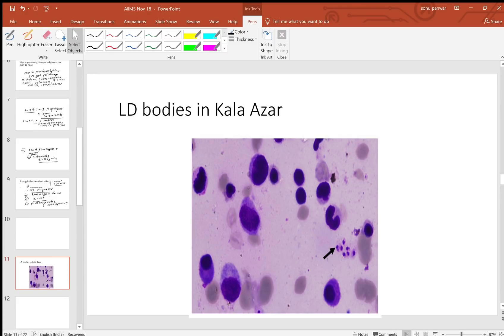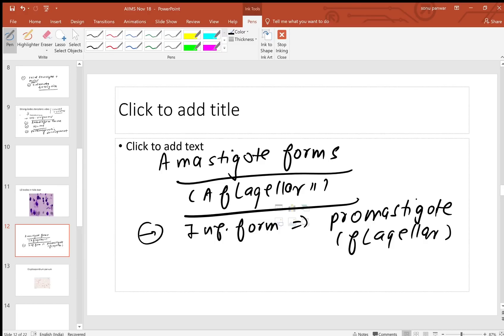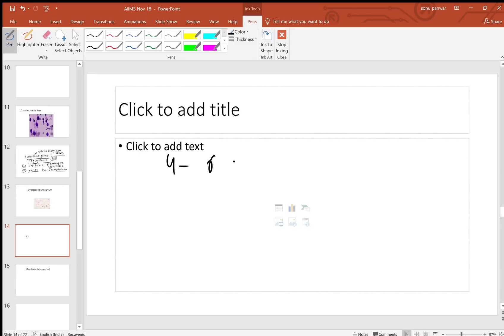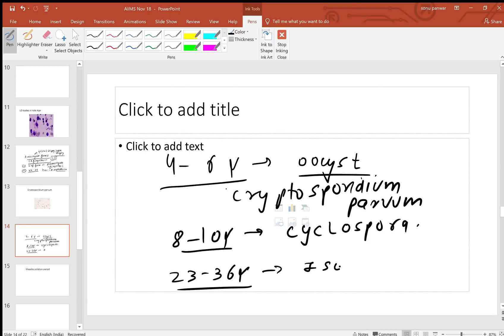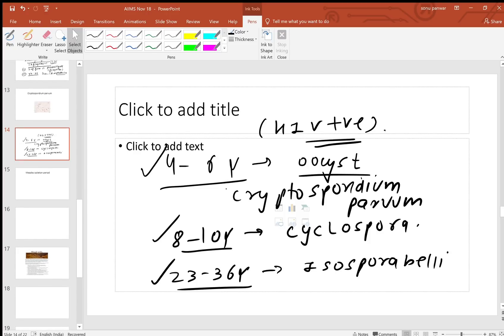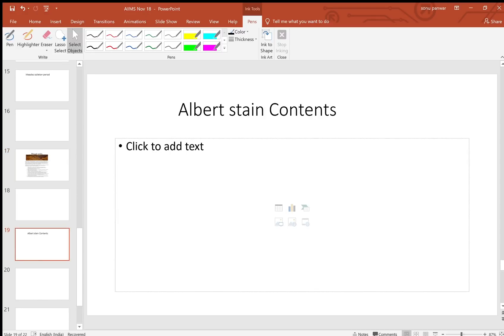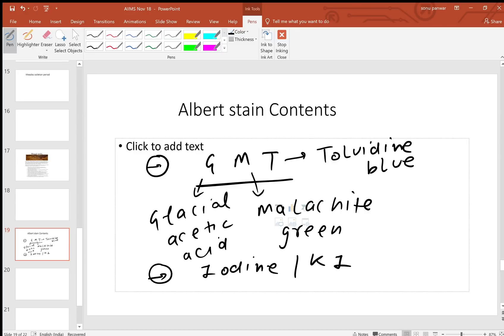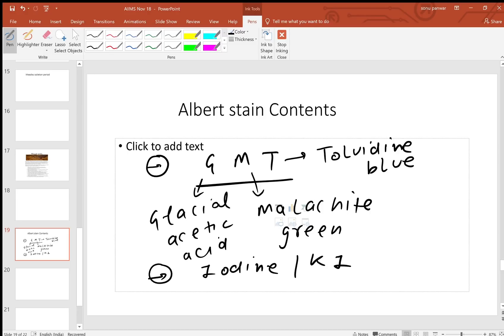AIIMS Nov 18 topic discussion part 2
Short Topic discussion of AIIMS Microbiology MCQs 2018